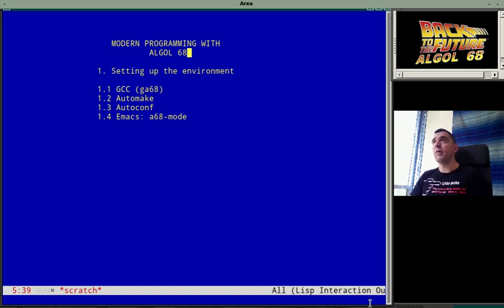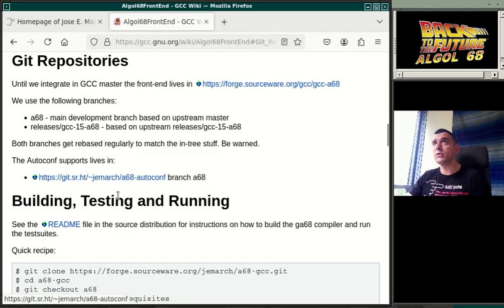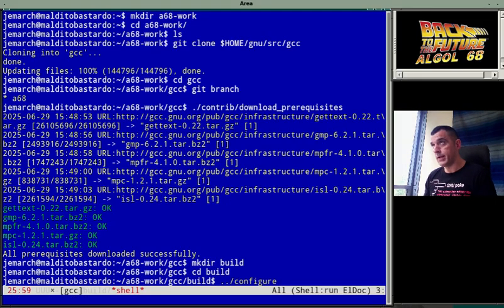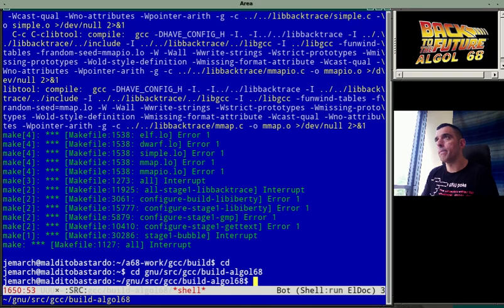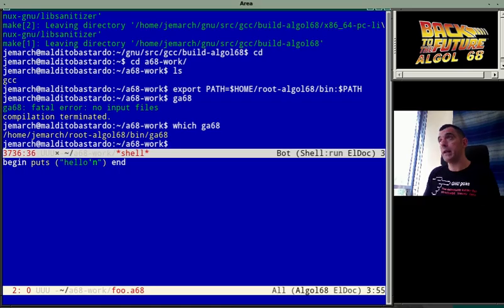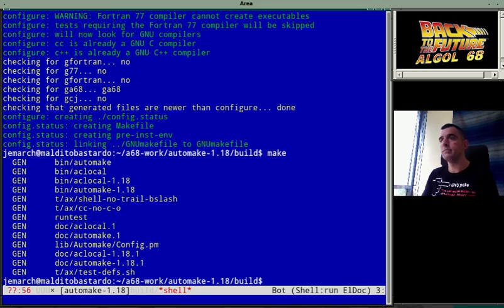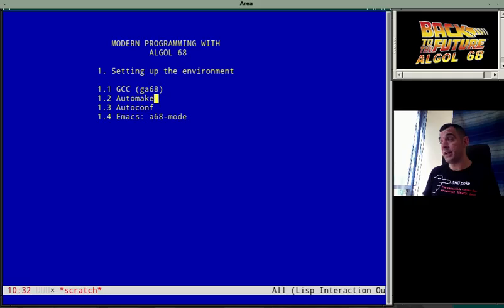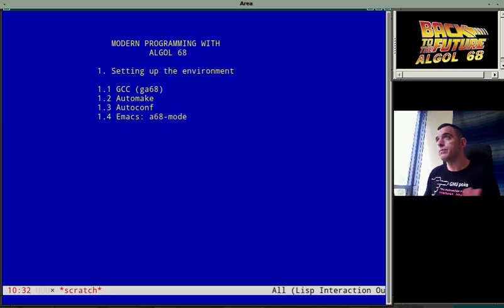Modern programming with Algol 68 - 1 Setting up the environment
This is the first instalment in a series of videos in which we will be doing some hacking using the Algol 68 programming language.  Today we will be setting up the necessary development environment, including GCC, autotools, and an Emacs mode to edit Algol 68 programs.